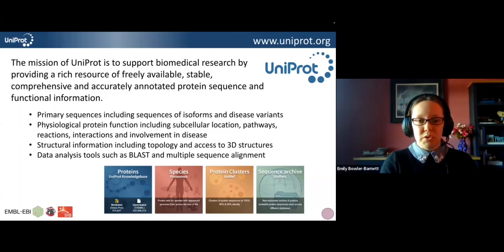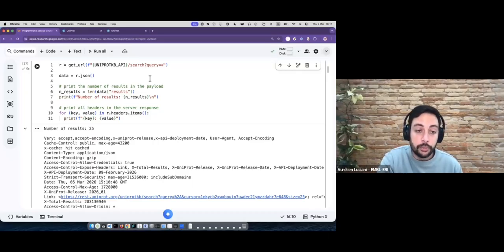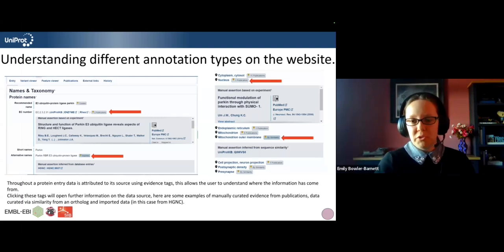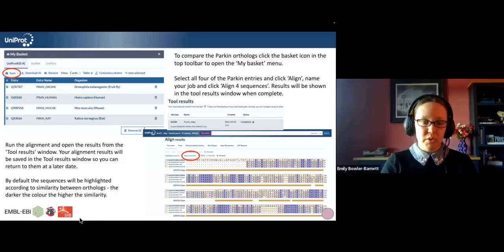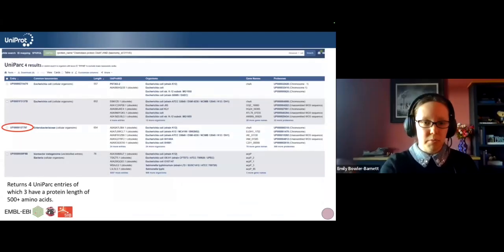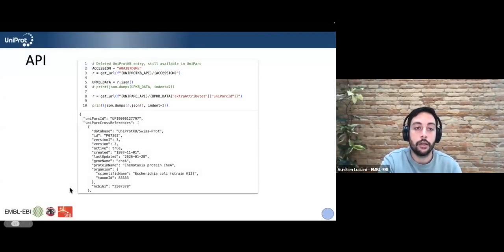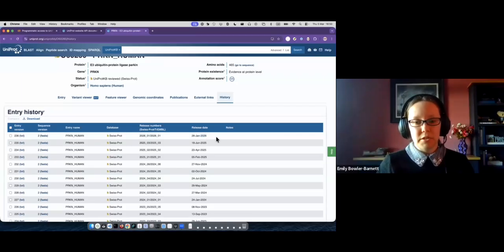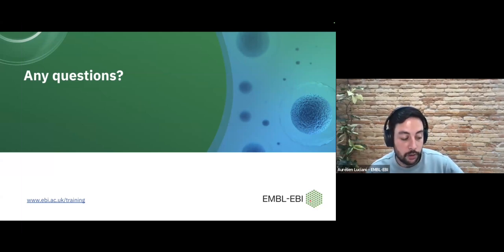Advanced programmatic access to UniProt using Python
UniProt is a comprehensive, expert-led, publicly available database of protein sequence, function and variation information.

This webinar will give a detailed description of programmatic access to the UniProt database using Python and cover key aspects of the different UniProt APIs, data filtering of protein entry information, and give examples of further processing of downloaded target data.

Following a brief introduction to UniProt services, the webinar will focus on worked examples. These will include how to programmatically search data for isoform-specific information and filter using evidence codes. We will show how to align orthologous sequences and filter within the results for features of interest.

Through specific examples we will cover the different APIs that UniProt provides and highlight their differences and advantages.

This webinar builds on the introduction to programmatic access given in our previous webinar: ‘Accessing UniProt programmatically for students’

The Google Colab used during the webinar is avaiable at the end of the slides ("Access materielas" button)

This webinar is aimed at life science computational and wet-lab scientists that would find programmatic access to the UniProt database useful. A moderate proficiency in Python is required, however the webinar will cover principles which can be applied to other programming languages. An undergraduate level knowledge of protein biology will be useful.

For a more general overview of UniProt please see our recorded webinar: ‘A guide to UniProt for students.’

For a detailed explanation of our protein analysis tools please see the recorded webinar: ‘Advanced search in UniProt and sequence analysis tools’.

Outcomes
By the end of the webinar you will be able to:

Identify the different routes to access UniProt data and know how to pick the most appropriate for your workflow
Explain the links between UniProt services such as UniProtKB and UniParc
Find documentation and useful help to guide your programmatic access
Filter entries by annotation types and other target characteristics

Speakers Aurelien Luciani and Emily Bowler-Barnett